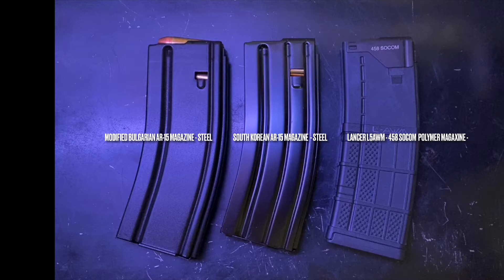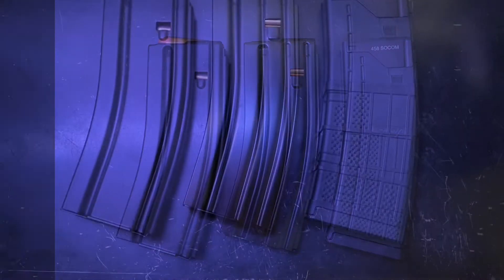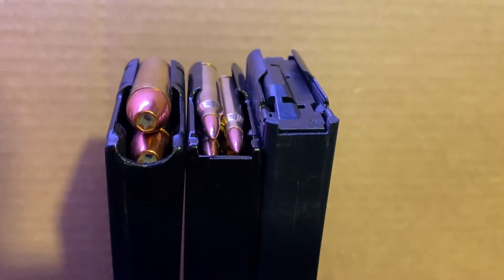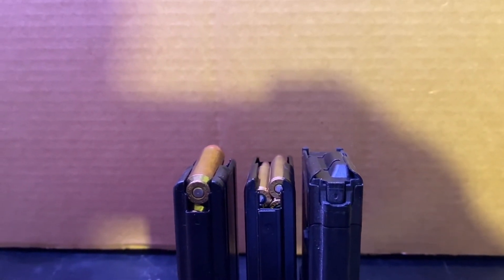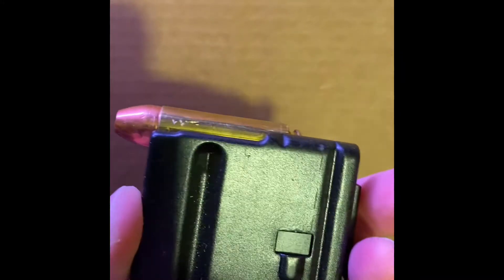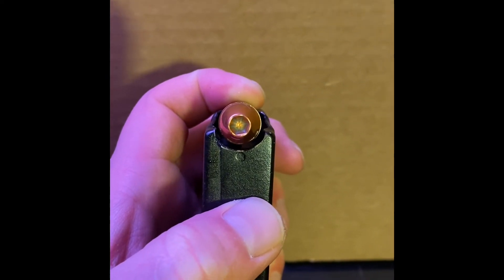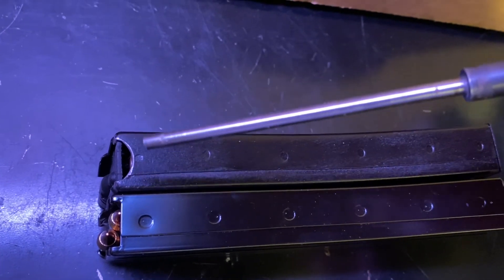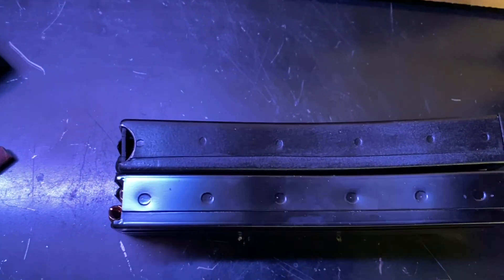SOLUTION - standard AR mag modified for 50 Beowulf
This is a follow up video to my Polymer 80 .50 Beowulf magazine failure video. This video shows a quick way to modify your steel AR mags to allow more reliable feeding of a large bore round, such as a .450 Bushmaster, .458 SOCOM or the .50 Beowulf.